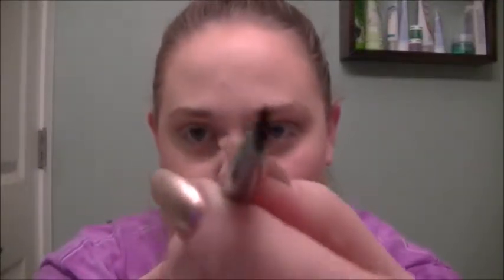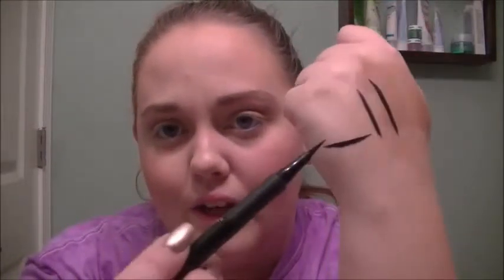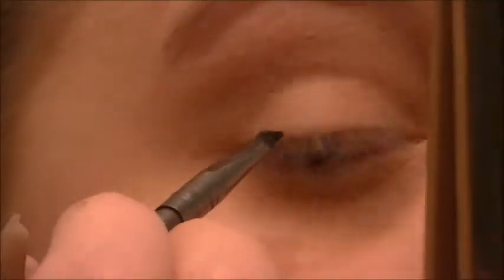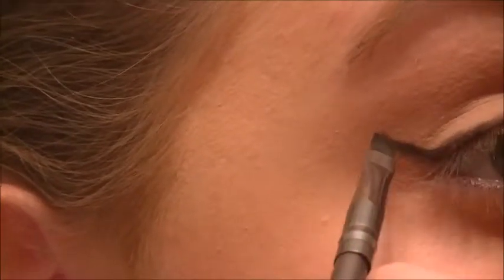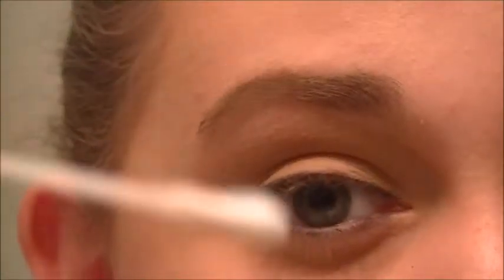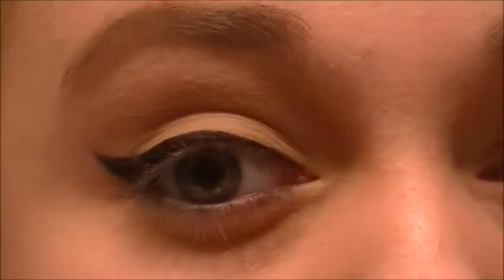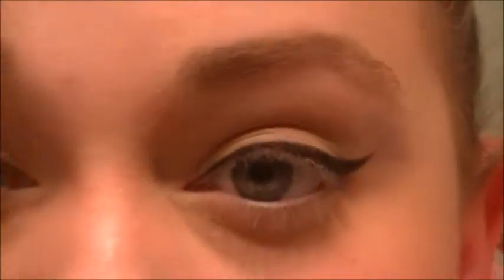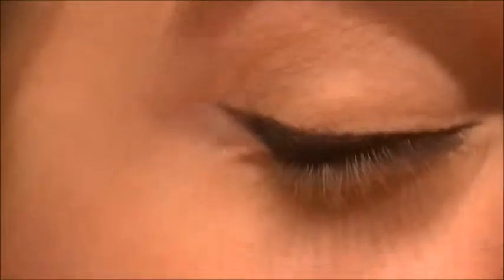Step by step CATEYELINER tutorial Ariana Grande, ADELE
This hopefully will help anyone who is interested in learning to do winged eyeliner.